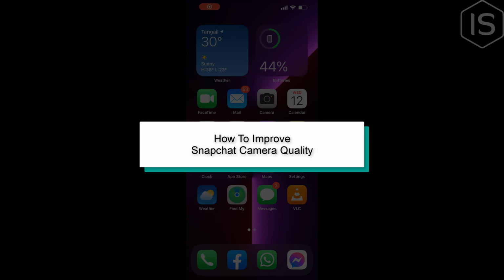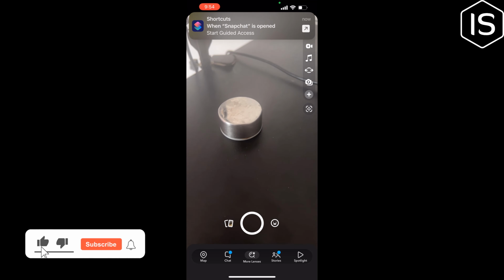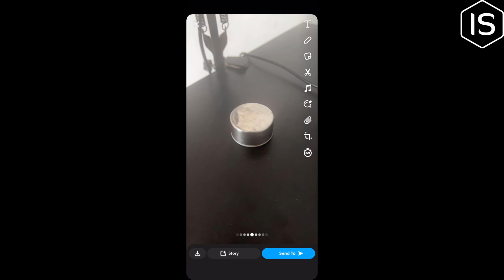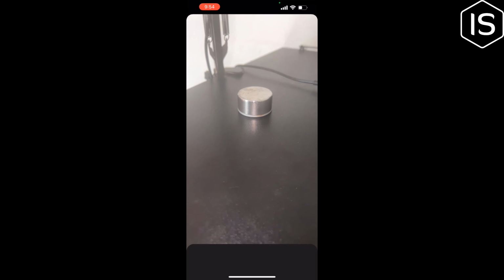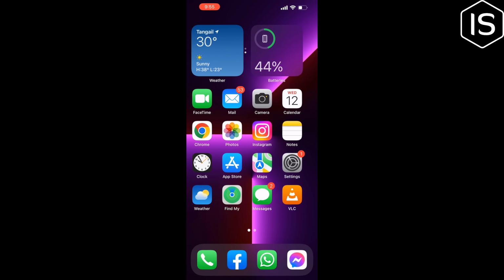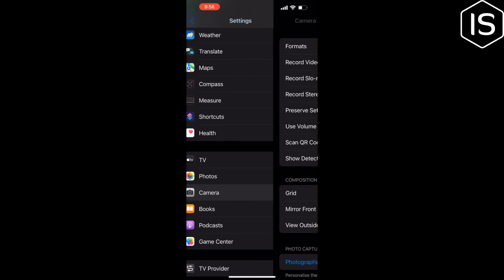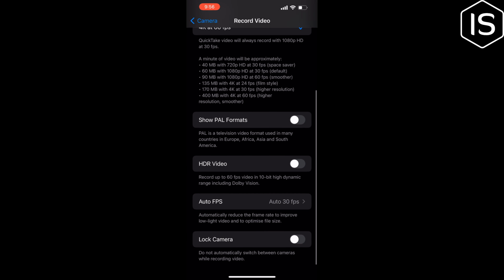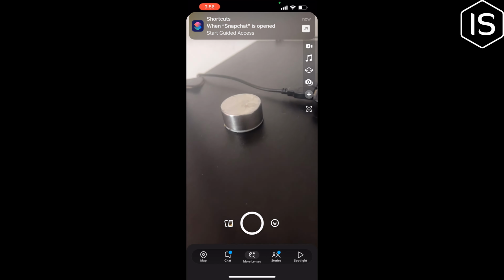How To Improve Snapchat Camera Quality 2024 | Initial Solution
Welcome guys!! In this video I will Show you How To Improve Snapchat Camera Quality.